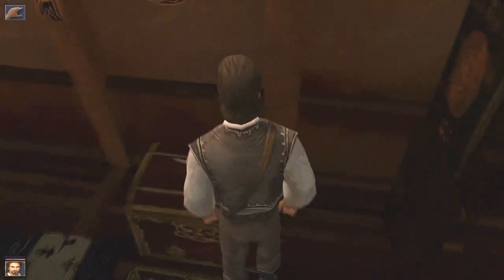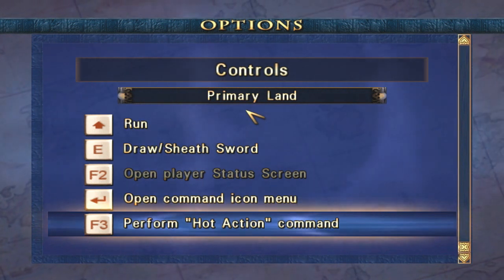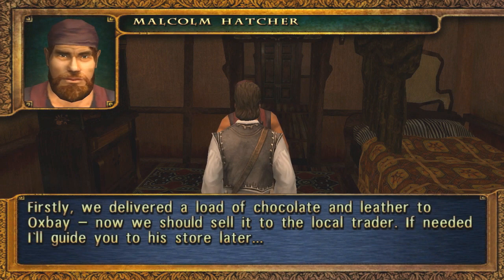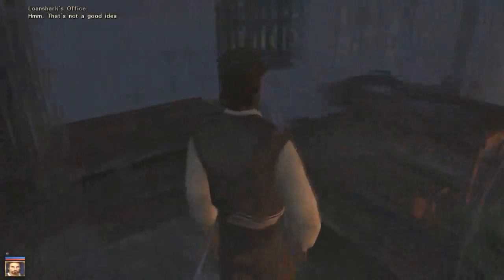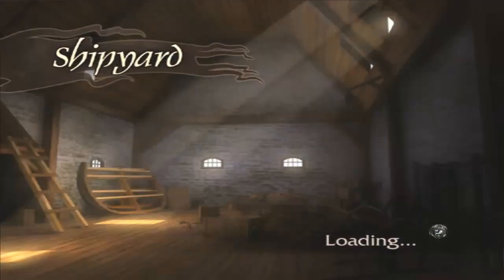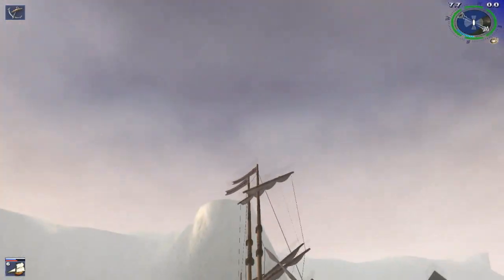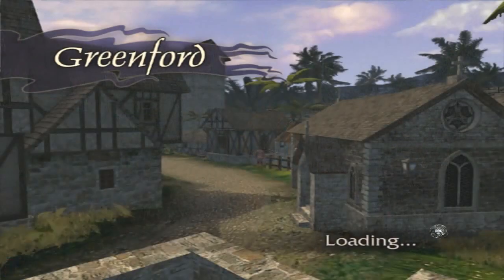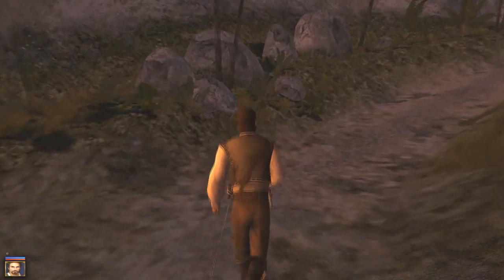I play: Pirates of the Caribbean - Open world sandbox pirate game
Pirates of the Caribbean is an action role-playing game in which the player, as Captain Nathaniel Hawk, goes on a series of quests for any one of the countries that control the islands of the Caribbean in the 17th Century. The player can buy new ships, recruit a crew and hire officers who will follow Hawk on his quest and help him in battle. The game features gameplay that takes place both on land and at sea, and allows the player to upgrade their character by earning skill points and gain new abilities.
The game was originally developed under the name Sea Dogs II, and was to be the sequel to Sea Dogs, which was released in the year 2000. Apart from the pirate theme, the setting and the presence of the Black Pearl, the game otherwise has few connections to the Pirates of the Caribbean: The Curse of the Black Pearl film, which was released around the same time as the game.